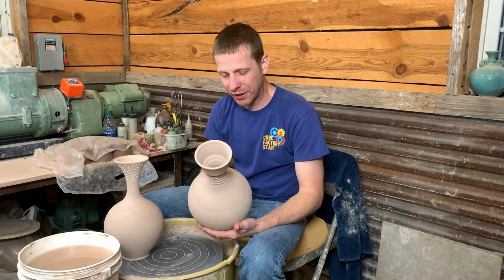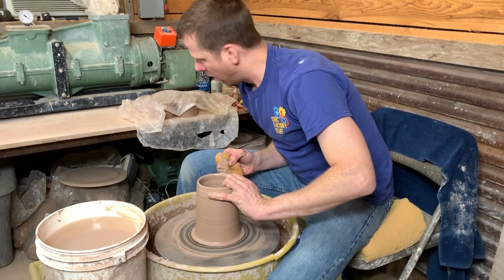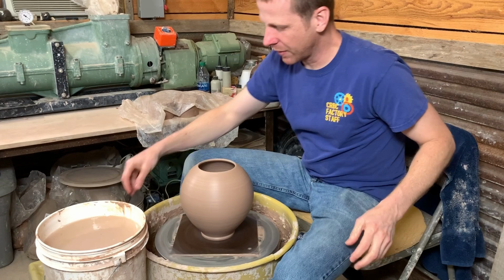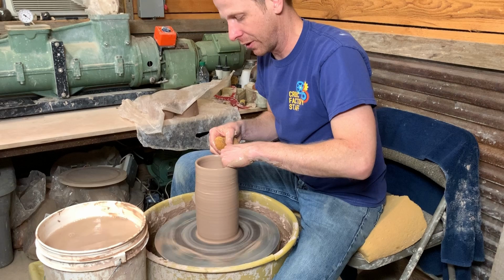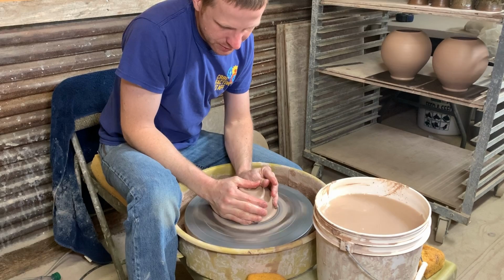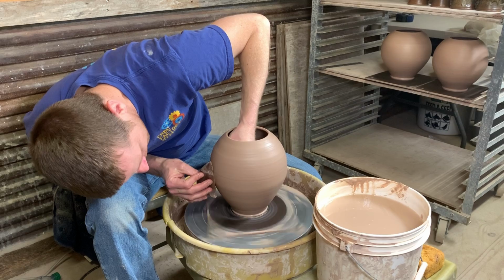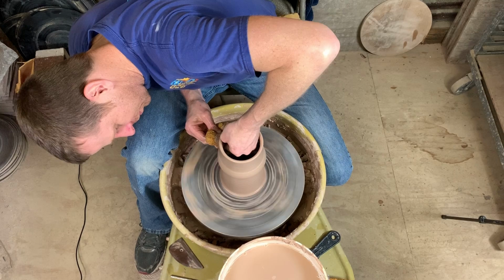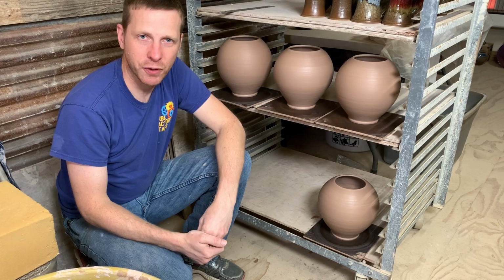Throwing Bottoms For Two Part Vases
Today we make 4 of these bottoms that weigh 3lb each. I talk through each one and show them from 3 different angles. In another video I will show the tops being added.